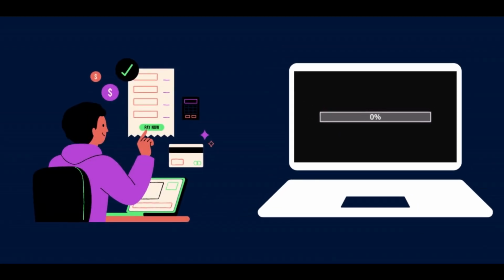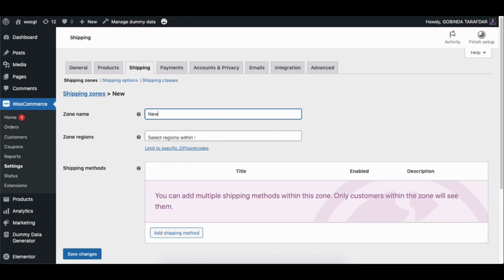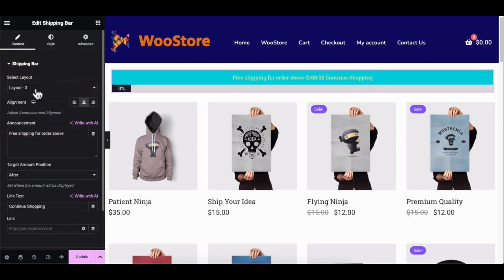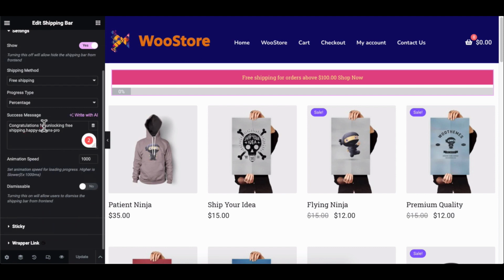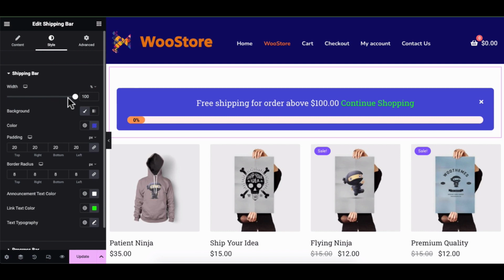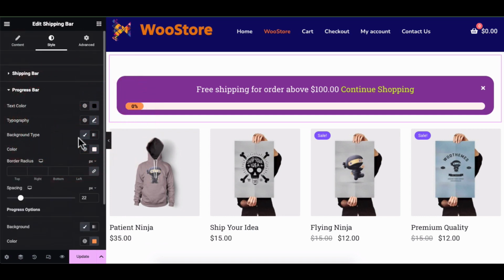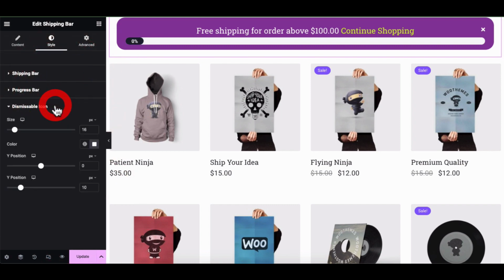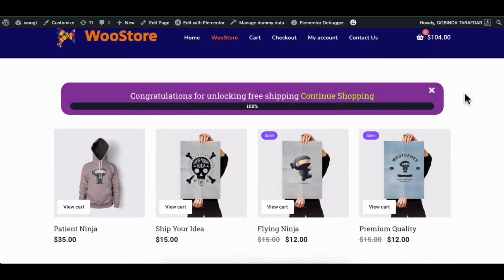How to use the Shipping Bar Widget of Happy Addons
It's a pro feature of Happy Addons. And it’s 100% compatible with WooCommerce.

The requirements:

01. WooCommerce (free)
02. Happy Addons (free and pro)
03. Elementor (free)

Let’s check out how to use the Shipping Bar Widget on your Elementor site!

Time-stamp:
0:00 Introduction
0:05 Describing the Shipping Bar Widget
0:21 Required plugins to get started
0:41 Enabling WooCommerce shipping methods and requirements
1:30 Adding the Shipping Bar widget to the Elementor canvas
1:41 Customizing the content
3:09 Styling the shipping bar widget
5:45 Previewing the design and adding products to the cart